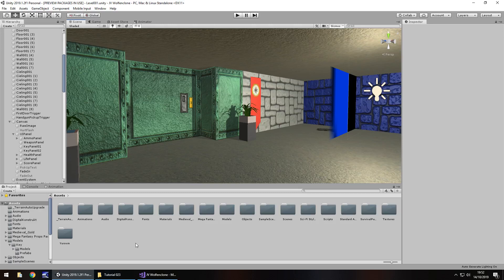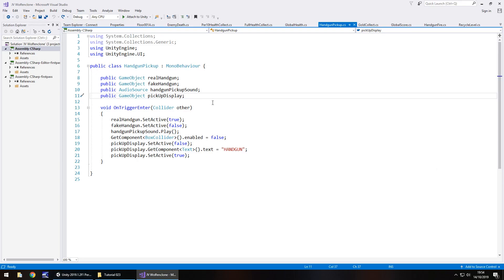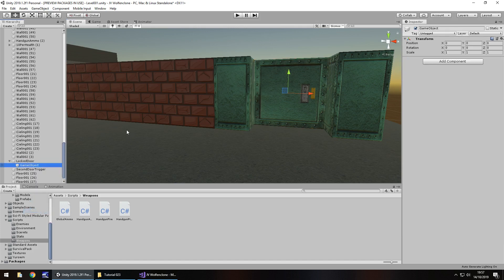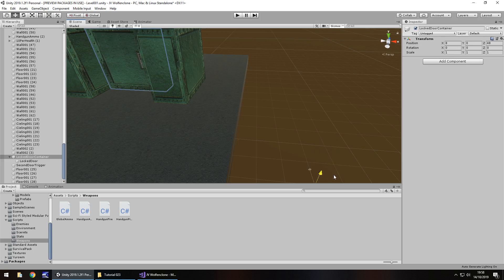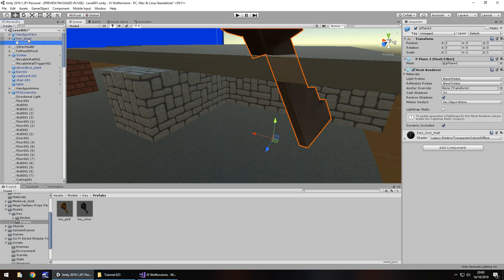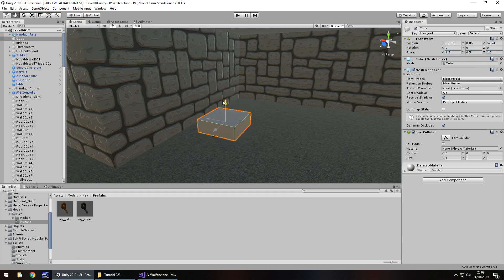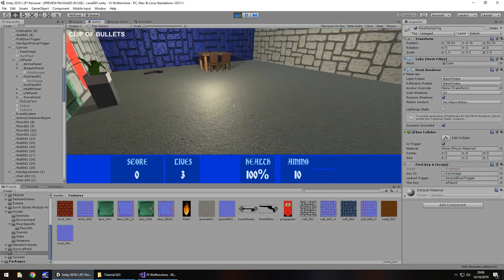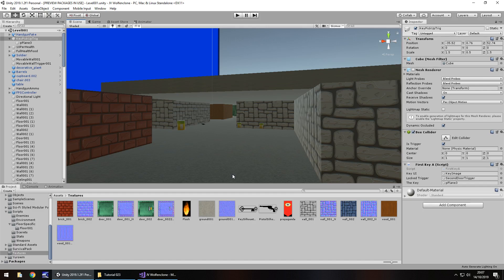How To Make An FPS WOLFENSTEIN 3D Game Unity Tutorial 023 - LOCKED DOORS + KEYS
In this unity tutorial for an FPS Wolfenstein game we add in the ability to have a locked door which only opens with a key.

Who Is Jimmy Vegas?